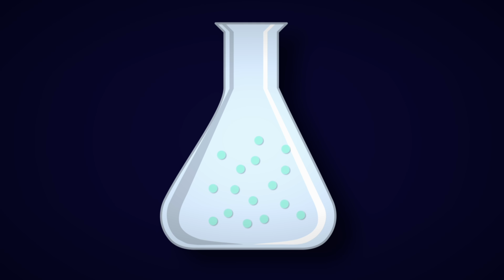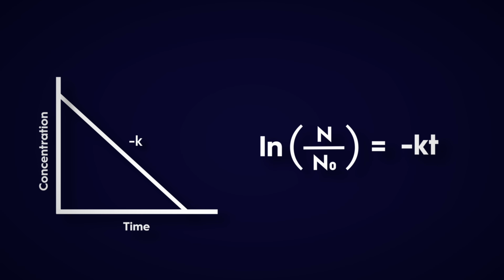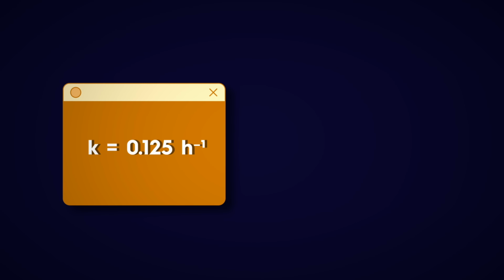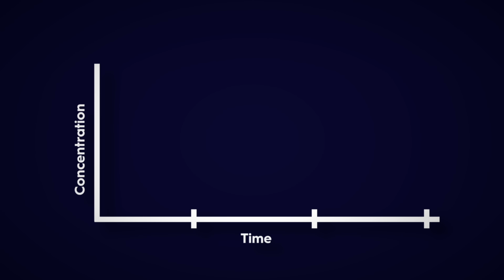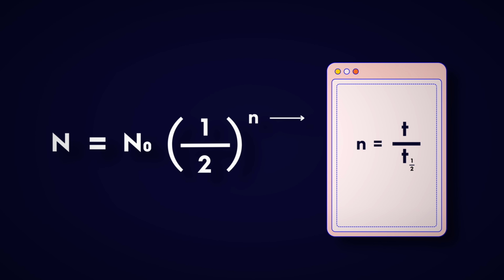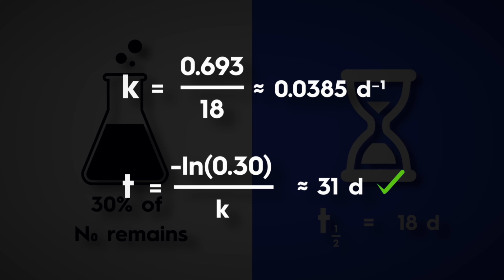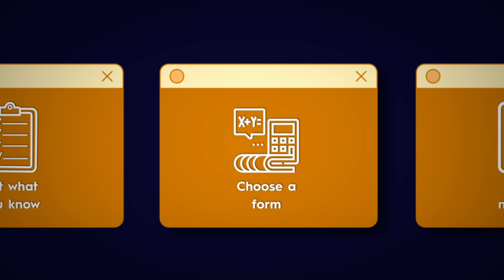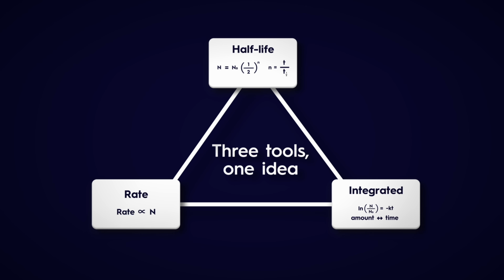Understanding the Kinetics of Radioactive Decay | First-Order Rates and Half-Life Explained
Practice the key ideas about kinetics of radioactive decay with a study guide and a self-check quiz:

How do we calculate how much of a radioactive sample remains after a certain amount of time? And why does nuclear decay always follow first-order kinetics? In this lesson, you’ll learn what activity means, how the decay constant relates to half-life, and how to use the integrated first-order rate law to solve for time, amount, or k with confidence.

What you’ll learn:
- Why radioactive decay follows first-order kinetics
- What activity (A = kN) means and how it’s measured
- How to use the integrated decay law: ln(N/N₀) = –kt
- How half-life relates to k: t½ = 0.693 / k
- How to count half-lives using N = N₀(½)ⁿ

By the end, you’ll be able to confidently move between the differential rate law, the integrated law, and the half-life model—three tools describing the same powerful idea.